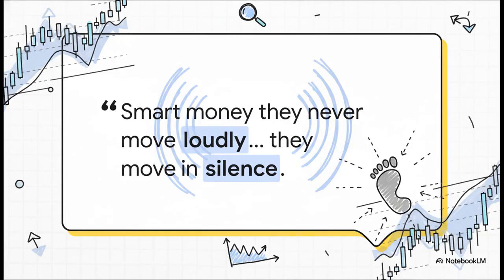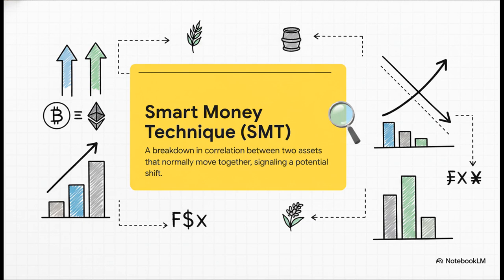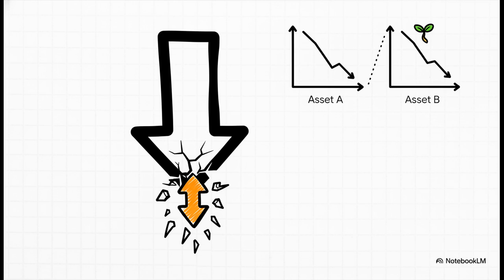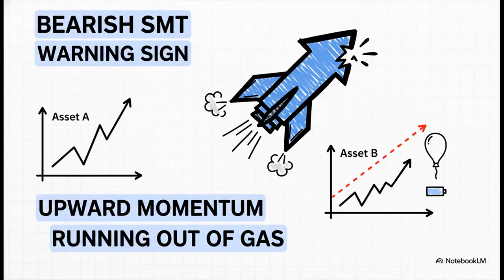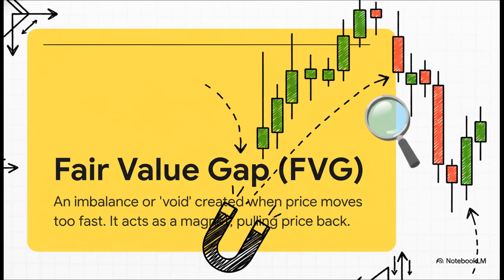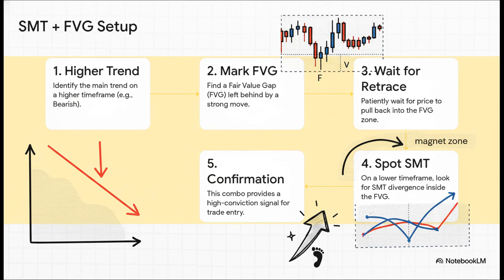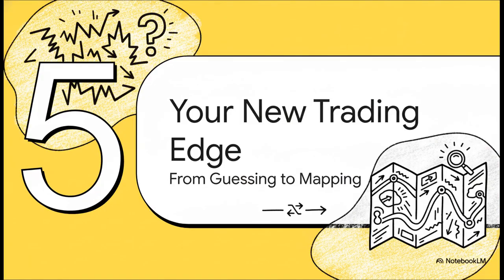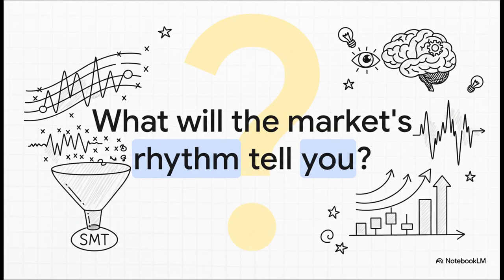SMT + Fair Value Gaps: The Ultimate "Smart Money" Confluence Setup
• The "Hidden Signal": Discover SMT (Smart Money Technique) Divergence—the specific moment when correlated pairs (like S&P/Nasdaq or Euro/Pound) break their rhythm, signaling a trap is being set,

• The "Crack in the Mirror": Learn to spot the mismatch. For example, when the S&P makes a lower low but the Nasdaq refuses to follow, it signals that selling pressure is weak and a bullish reversal is imminent,

• The "Big Boss" Strategy: We combine SMT Divergence with Fair Value Gaps (FVG). Learn how to identify an SMT setup inside a Fair Value Gap to align with market structure for high-probability, sniper-level entries,

Stop guessing and start mapping out liquidity. Whether you trade Forex, Crypto, or Indices, this 3-step system will help you stop being the liquidity and start trading with it.
Key Concepts Covered:
• Bullish vs. Bearish SMT Divergence
• Correlated Pairs & Market Symmetry
• Fair Value Gaps (FVG) as Areas of Interest
• Entry Confirmation & Risk Management